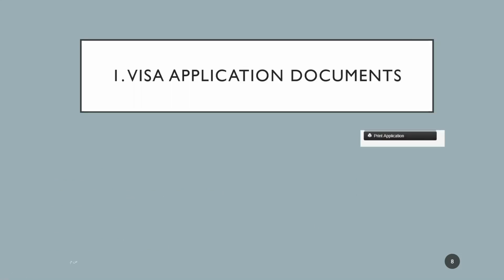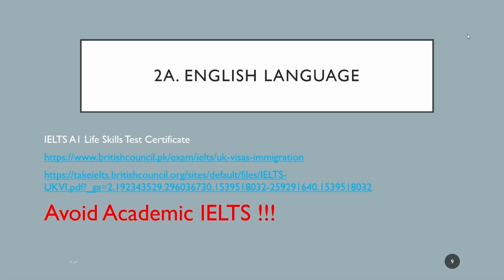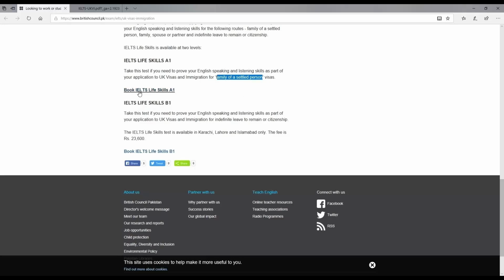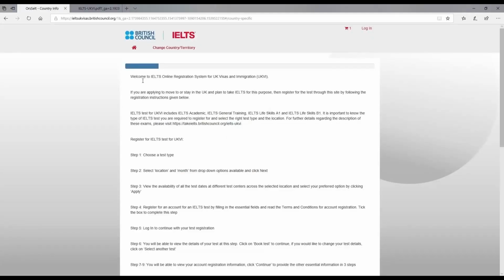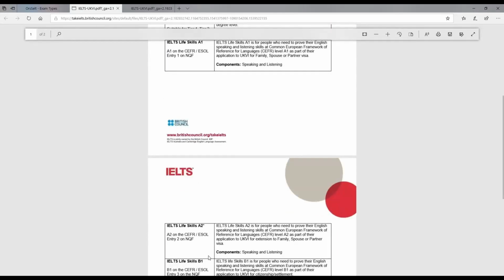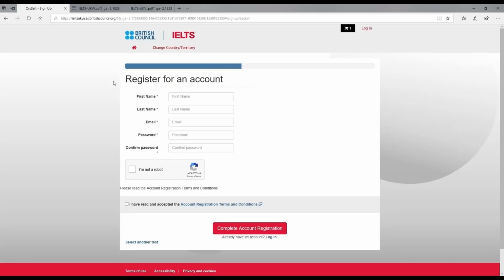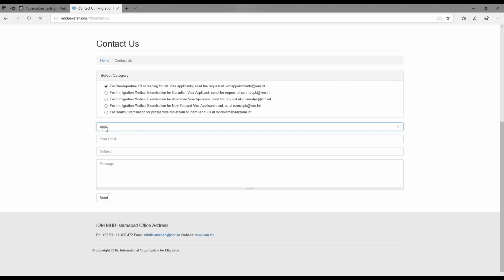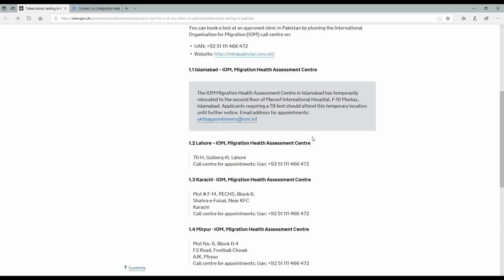UK Spouse Visa Experience - Part 5 of 8: LIST OF SUPPORTING DOCUMENTS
Assalam-o-Alaikum/Greetings all,

My wife received her Spouse Visa approval few days ago. I made this Eight (8) part video presentation for two reasons

1. The procedure was fresh in my mind
2. To share our experience

If you have any questions, please fire away. I will respond to the best of my knowledge.

List of Supporting Documents such as

1. Visa Application Documents
2A. English Language

Useful Links

Online Application Form - User Registration/Login

Family members – Specified Evidence

Guidance notes

Guide to Supporting Documents

Appendix 2

IELTS Life Skills

Tuberculosis certificate - Booking Appointment in Pakistan

Part 1 of 8 Link

Part 2 of 8 Link

Part 3 of 8 Link

Part 4 of 8 Link

Part 5 of 8 Link

Part 6 of 8 Link

Part 7 of 8 Link

Part 8 of 8 Link